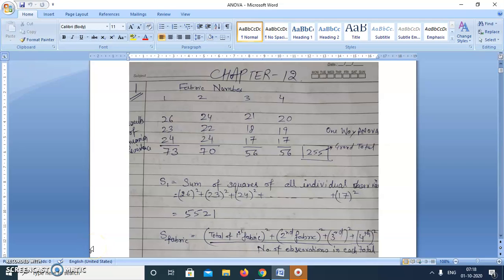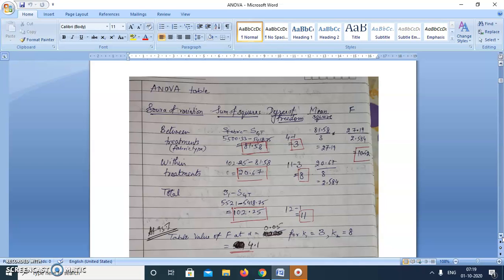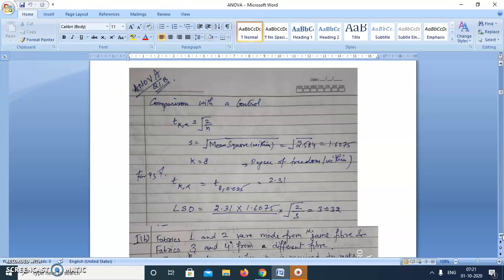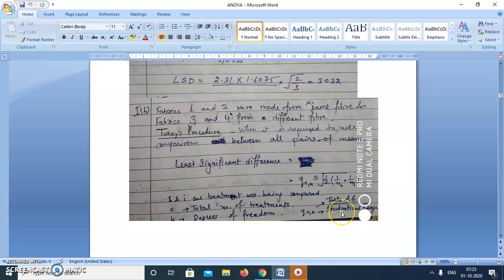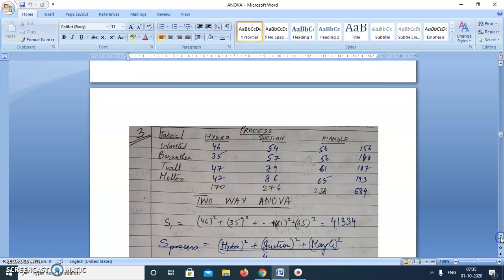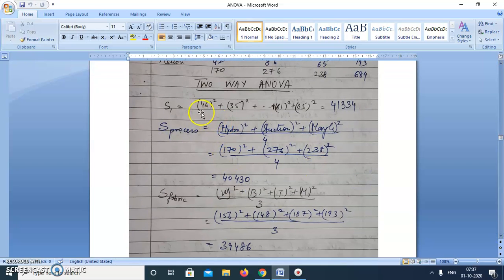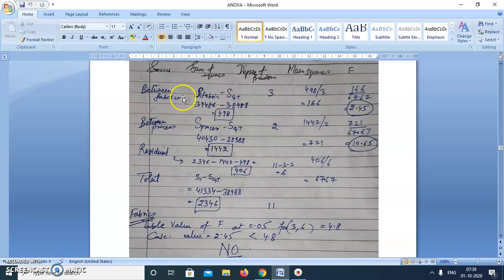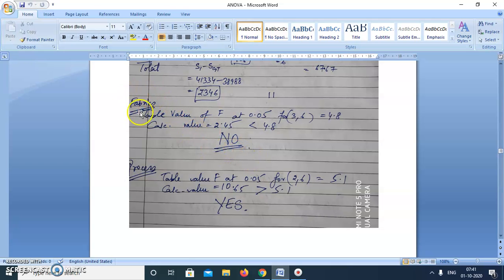PAS 15 MM